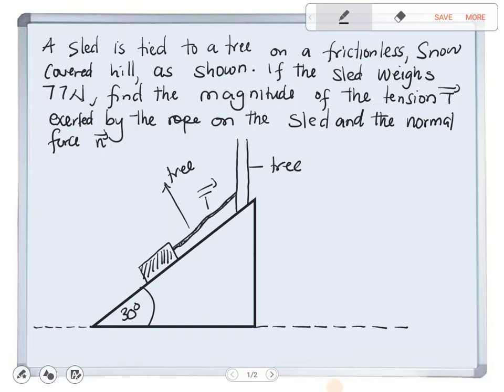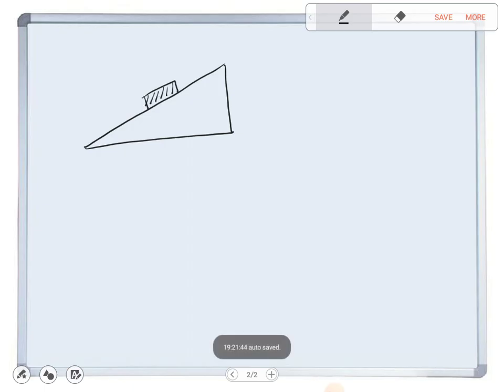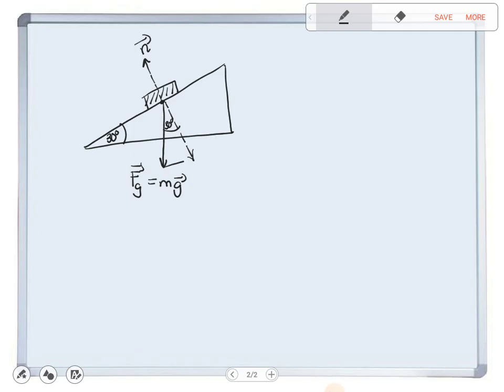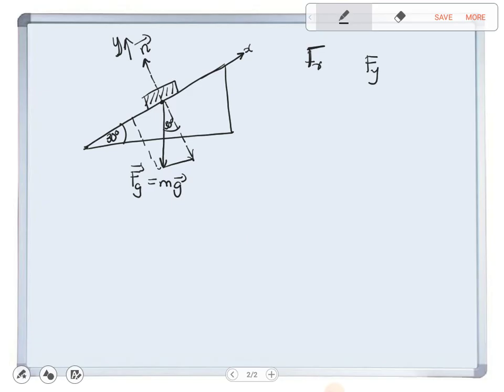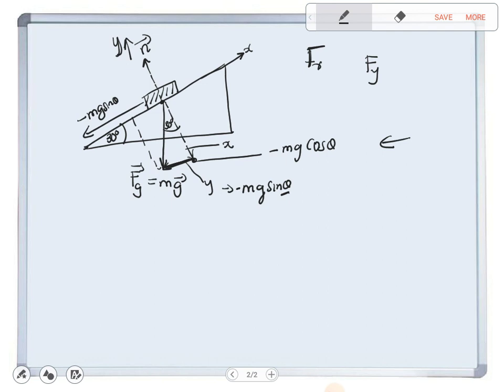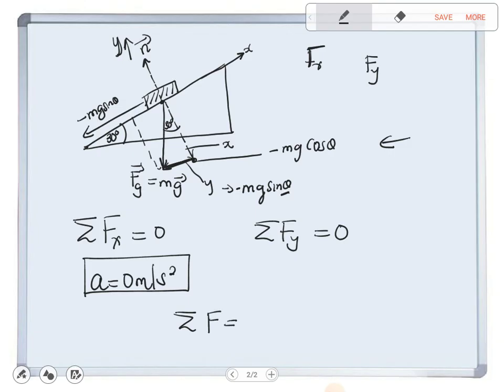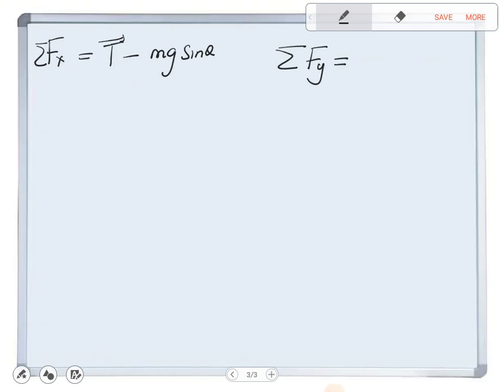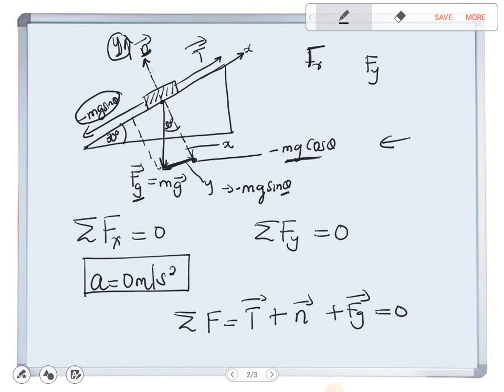NEWTON'S SECOND LAW APPLICATION: INCLINED PLAIN